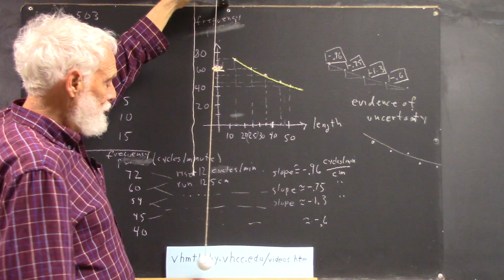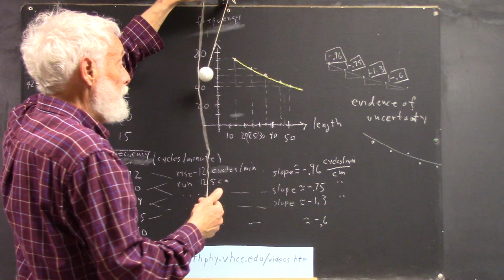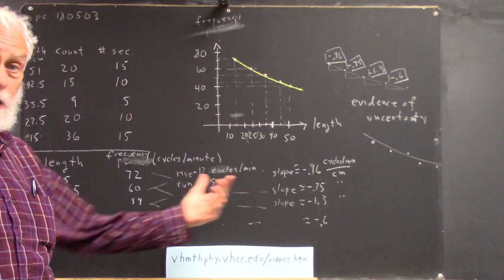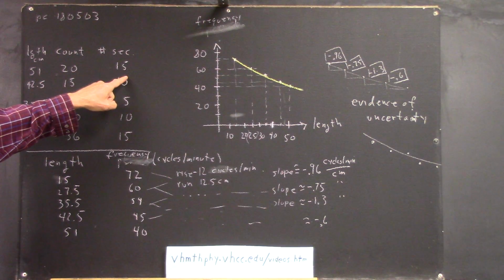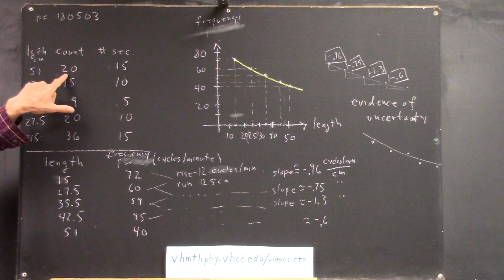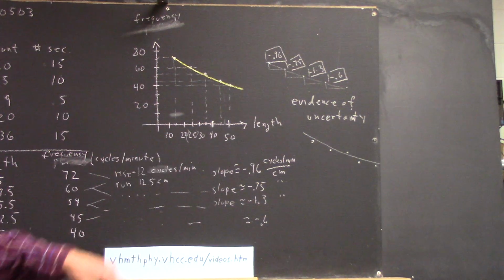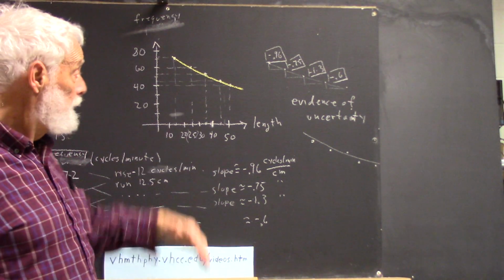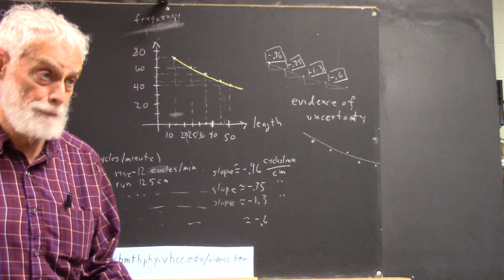dagpc 2463 quicker review of MCR development our goal now is to predict period of a specific longer